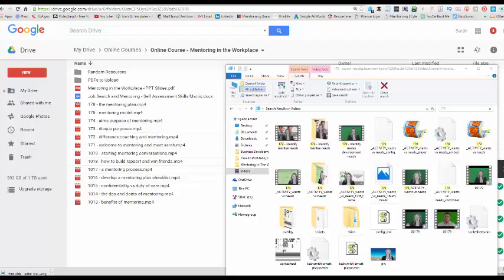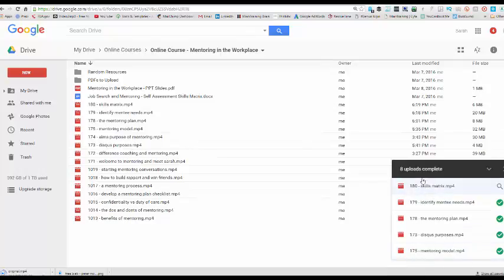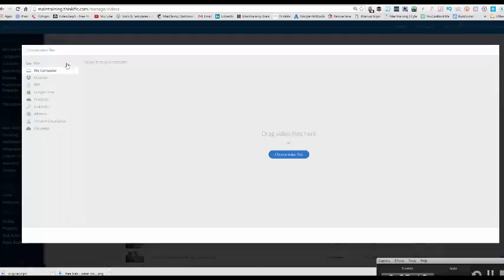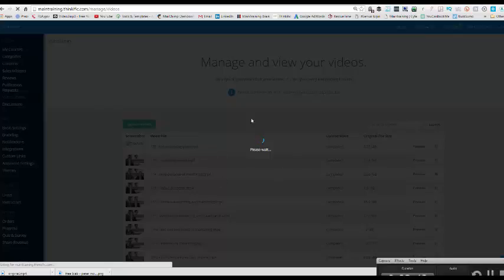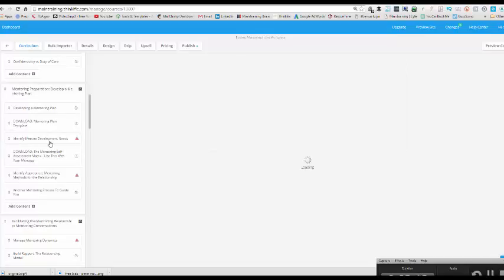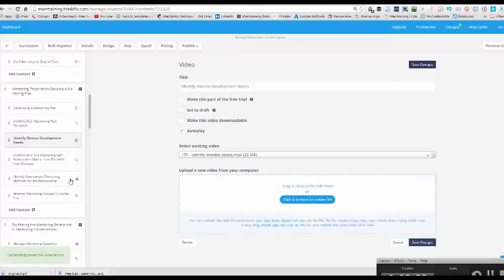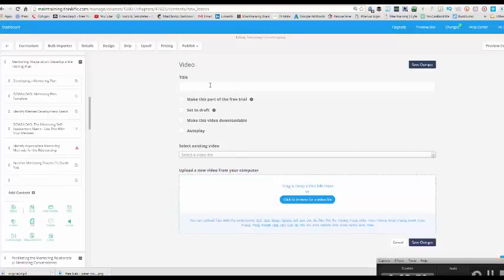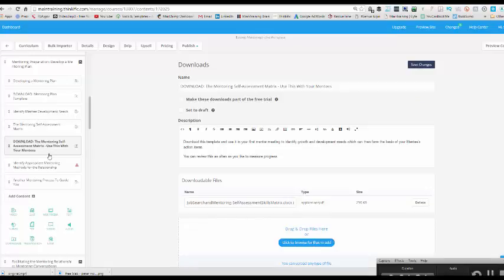How to Quickly Upload Videos into Your Thinkific Online School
Sarah Cordiner is Huffington Posts' 'Top 50 Must-Follow Female Entrepreneur for 2017'. 11 years in business & education, over 6,000 students in 121 countries and multiple awards - Sarah combines education and entrepreneurship as the EDUpreneur’s internationally acclaimed leader in ‘profitably educating your marketplace’.  A two-times international number 1 best-selling author, TV host, qualified educator and professional speaker.'